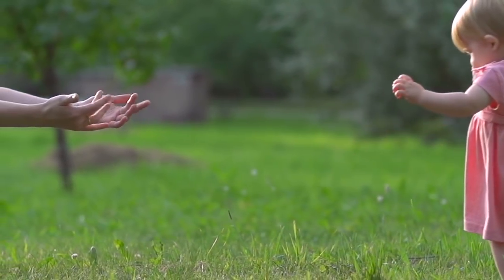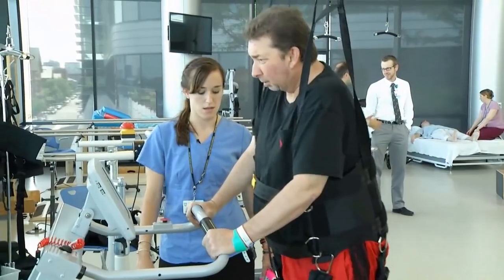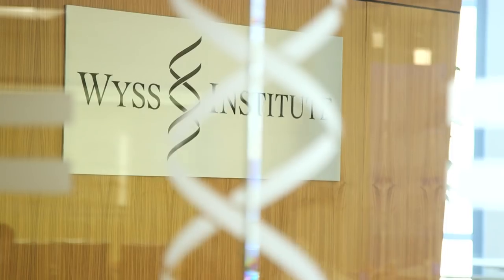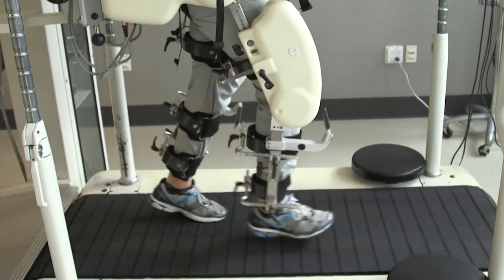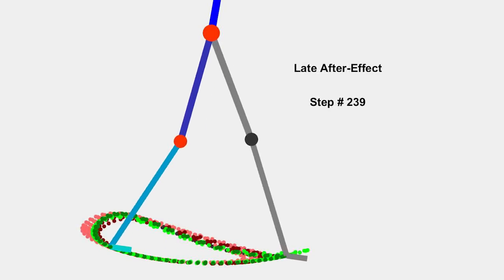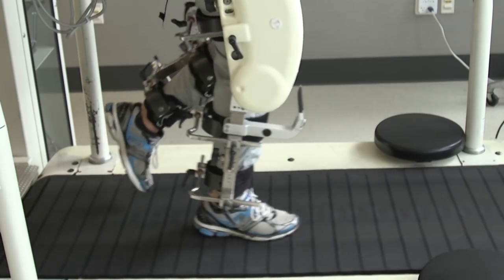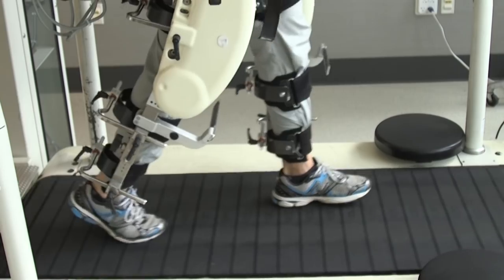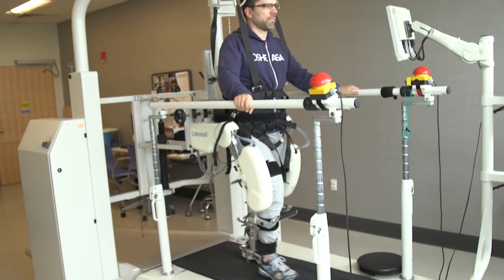How Humans Walk…With Robots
Researchers at the Wyss Institute and Spaulding Rehabilitation Hospital shed light on how humans respond – or do not respond – to forces applied by rehabilitative robots.

To learn more, please visit wyss.harvard.edu/shedding-light-on-how-humans-walk-with-robots